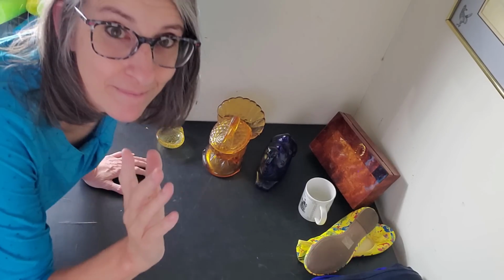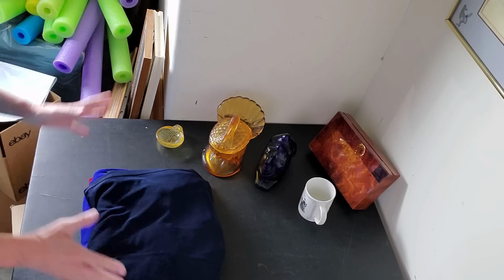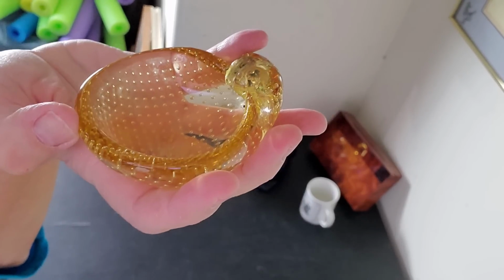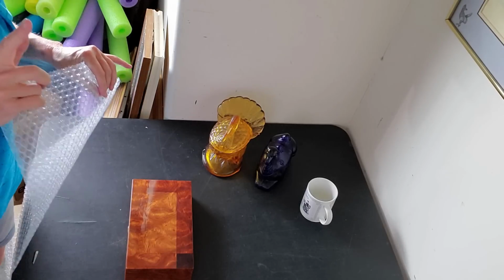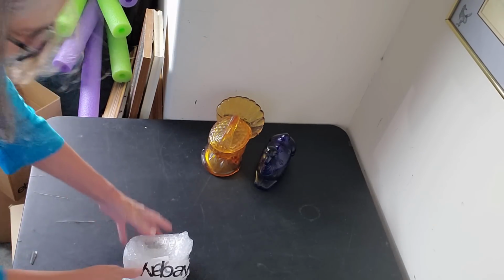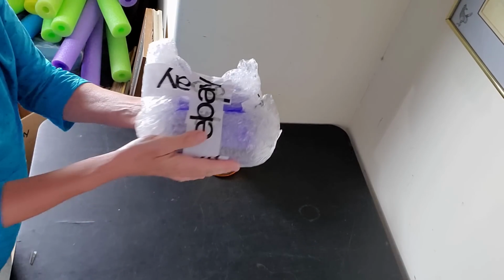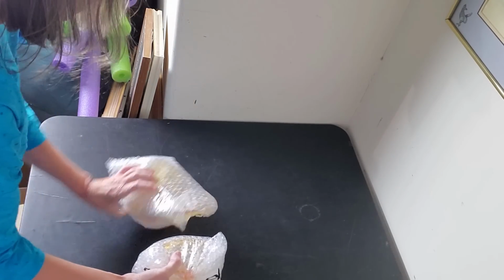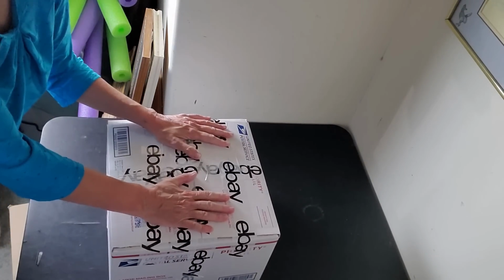Let's Talk Turkey and Camel and Glass Oh My! What Sold Ebay Shipping Demo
Here is a link to The NICHE Lady's Ebay store :

See something that went in my cart that you'd like to buy?